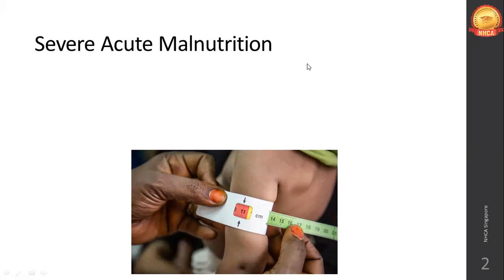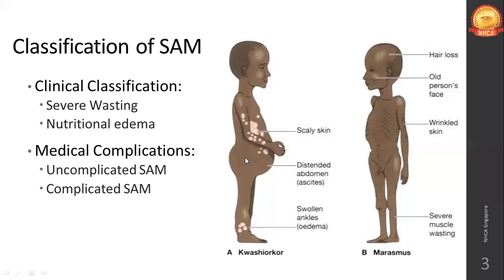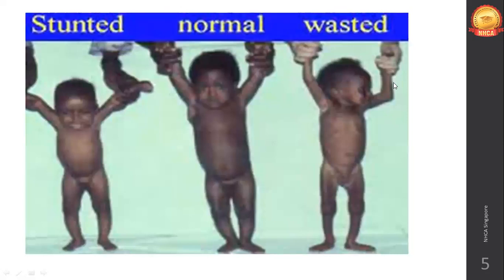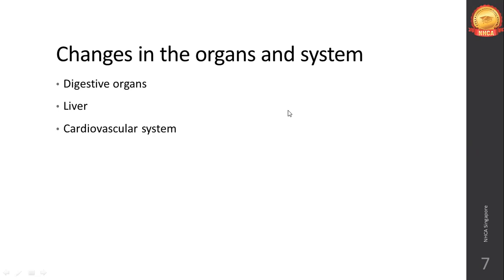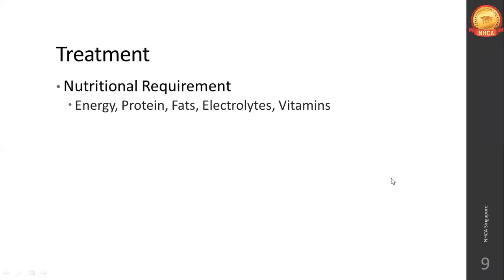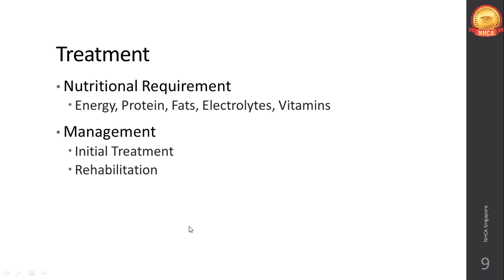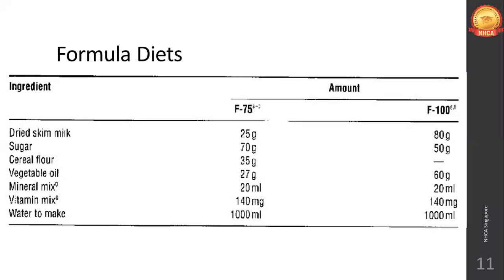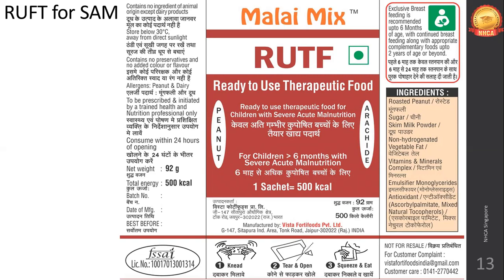Severe Acute Malnutrition | February 2024